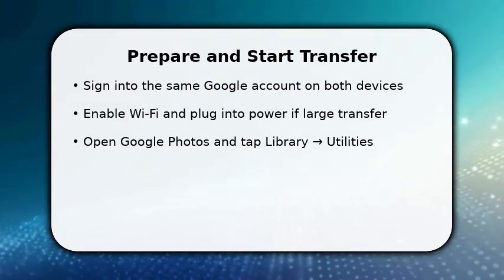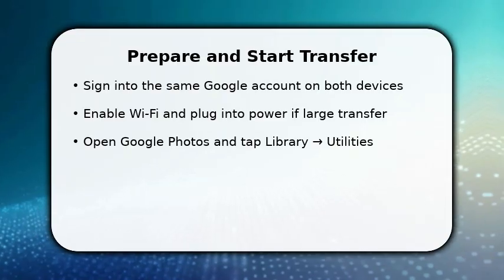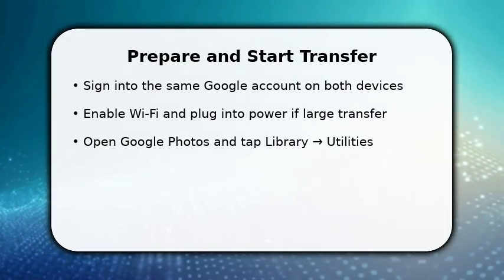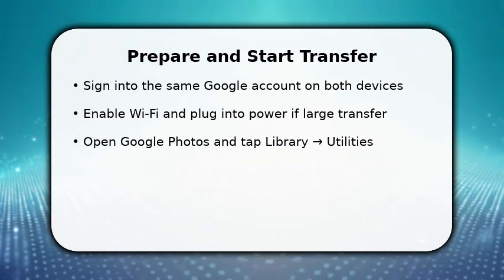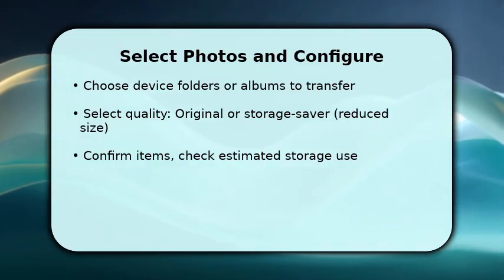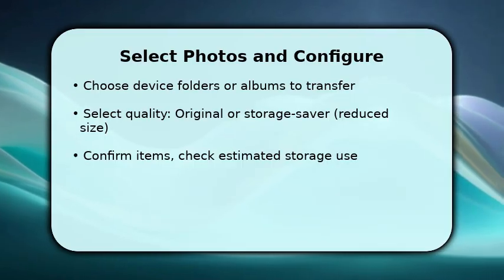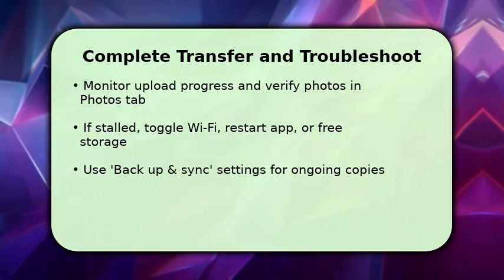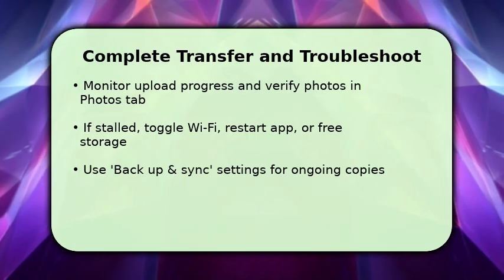How to Use Google Photos to Transfer Photos - Step by Step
Learn the step-by extricate transferring your cherished memories to Google Photos with our comprehensive guide. Discover how to seamlessly move photos from various devices and organize them efficiently within this user-friendly platform.

Google Photos, transfer photos, step by step guide, move pictures, organize memories, device integration, photo management